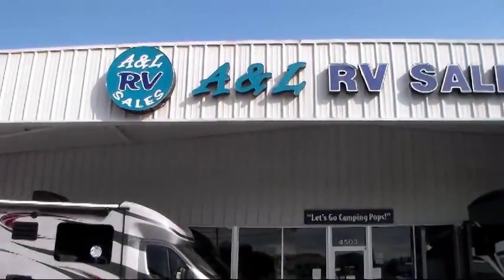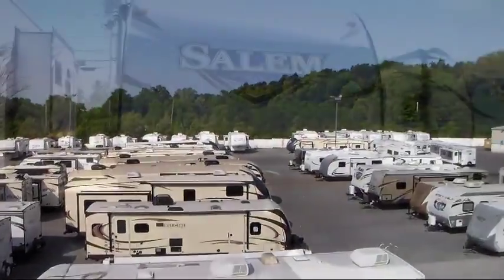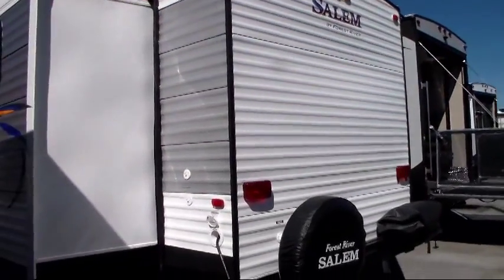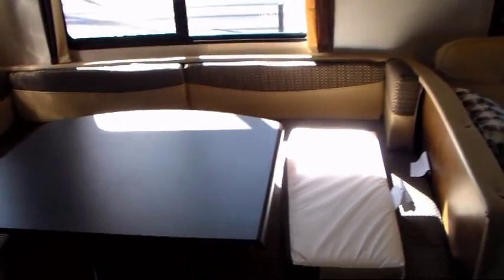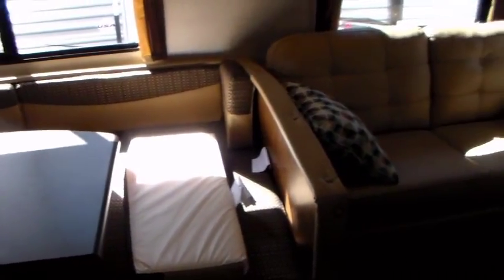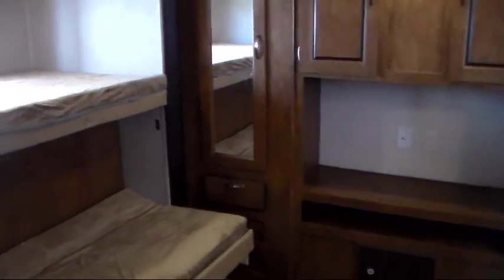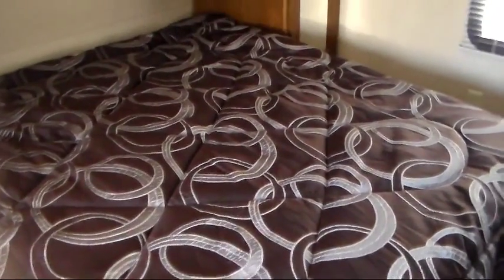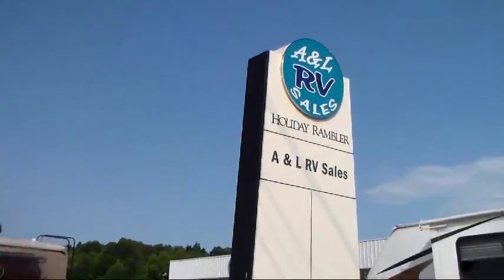2017 Forest River Salem 31kqbts Johnson City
2017 Forest River Salem 31kqbts Stock Number: SA1927.

 A&L RV Sales Located in Murfreesboro and Johnson City, Tennessee
for more information about this or any of our other vehicles.

AL RV Johnson City
4503 Bristol Hwy